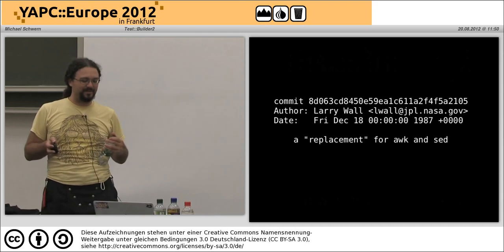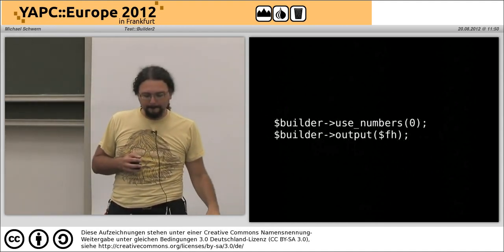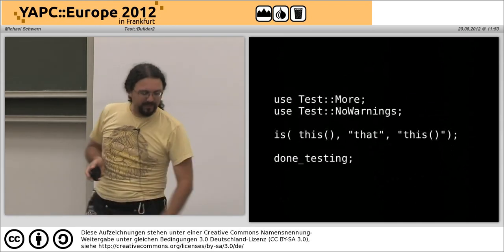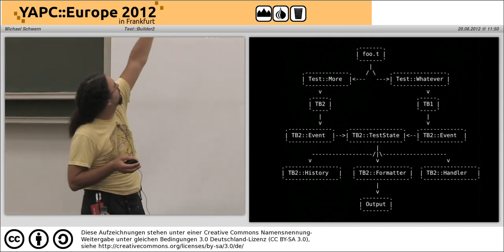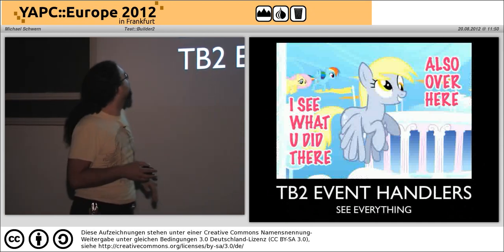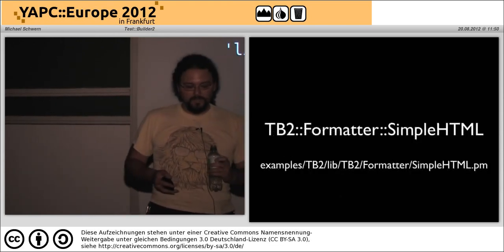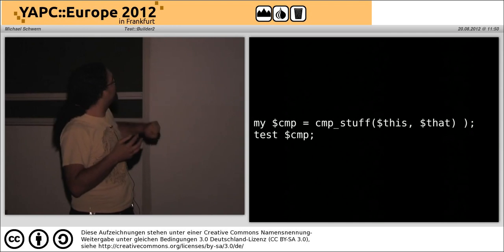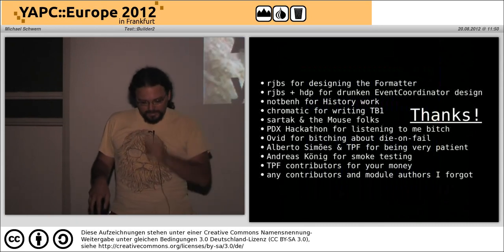TestBuilder2 4230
Monday 2nd Track